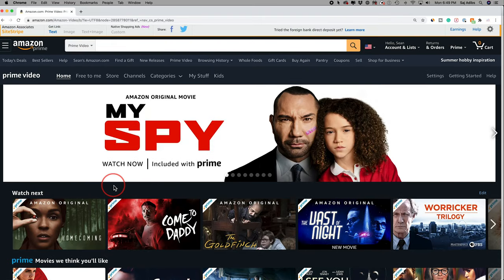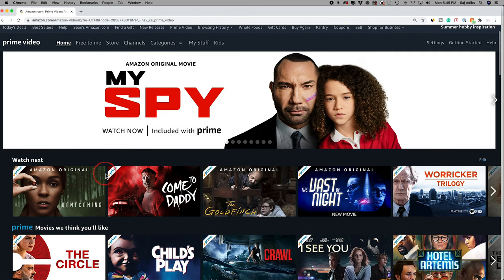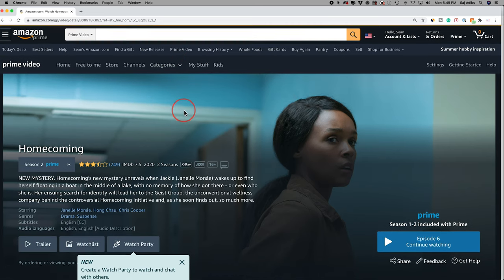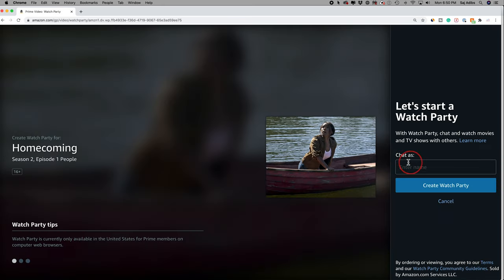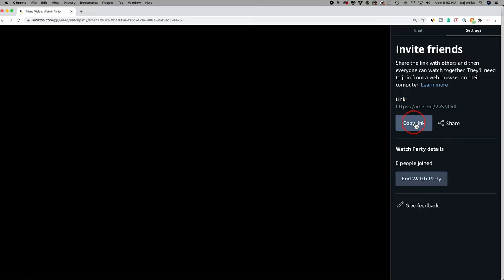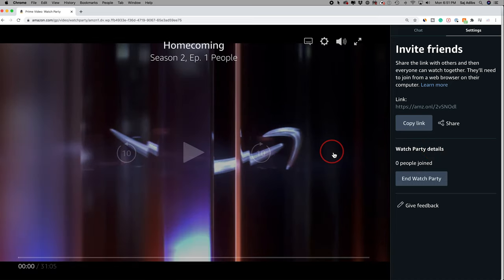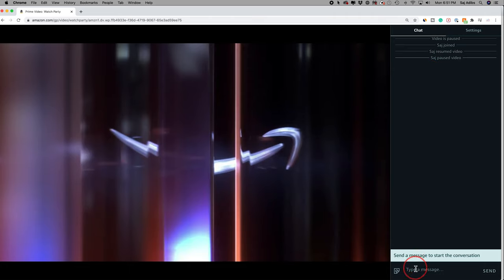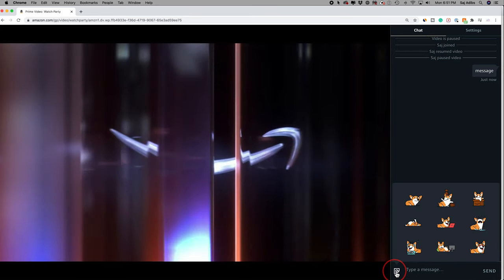How to Set Up Amazon Prime Watch Party - Watch Movies with Friends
You can now watch Amazon Prime shows and movies with your friends using Prime Watch Parties.

It is currently available in the US only and on the desktop version.

You can have up to 100 viewers in one group.

Simply choose the show or movie you want to watch with your friends on the prime website.  Click on the watch party and invite your friends to watch it with you.